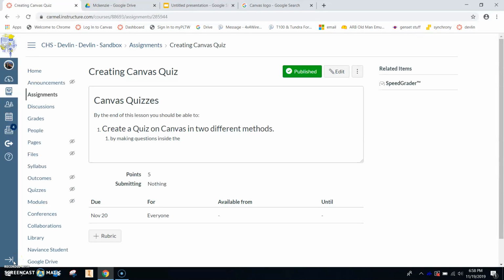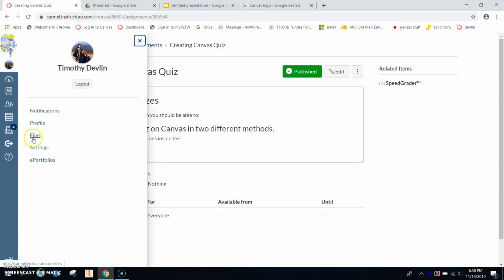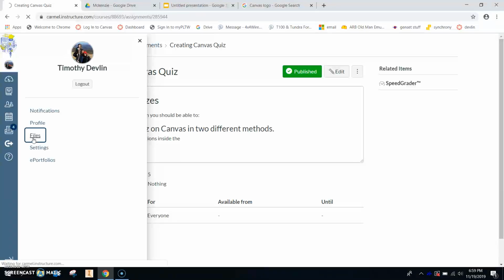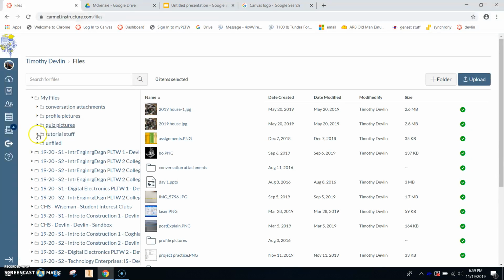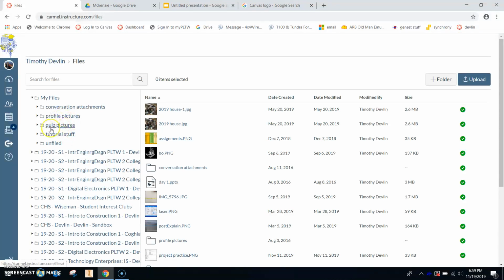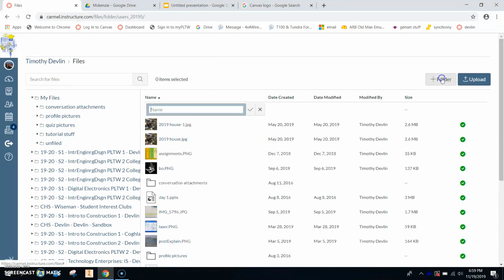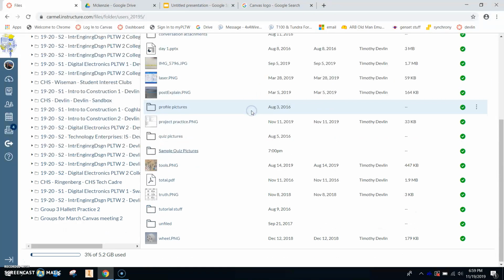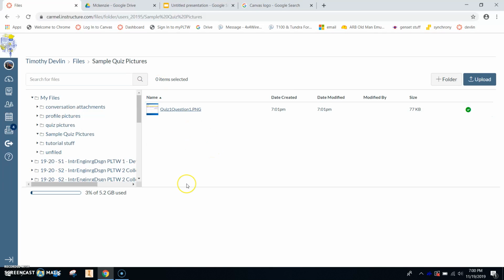Upload Quiz Pictures Canvas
This will show you how to upload quiz pictures so your students will not have access to them.